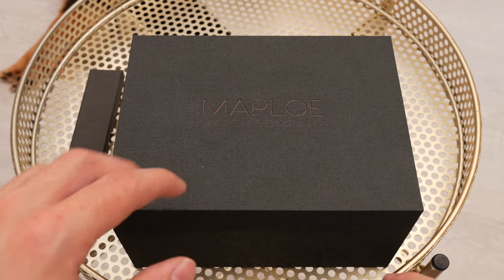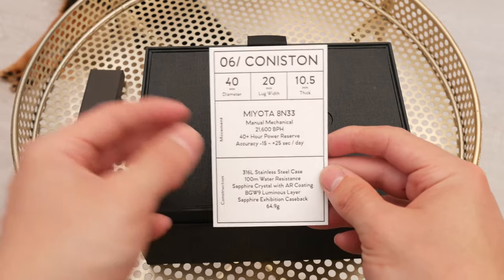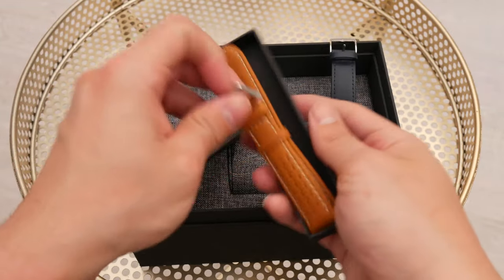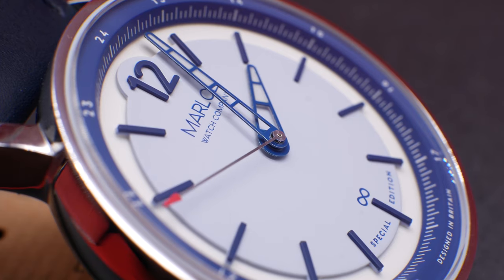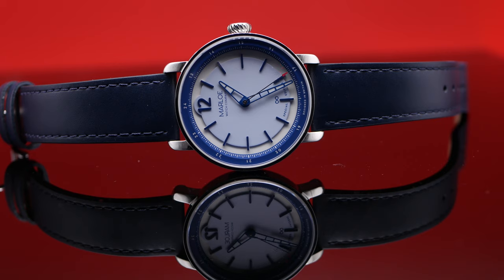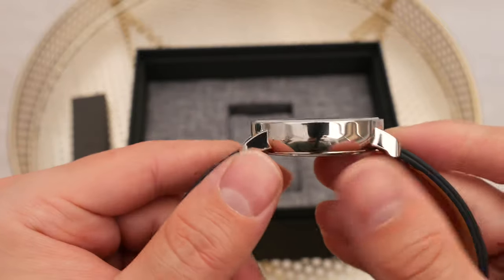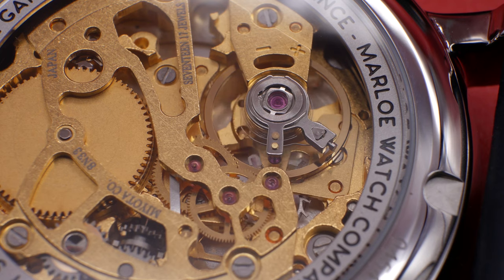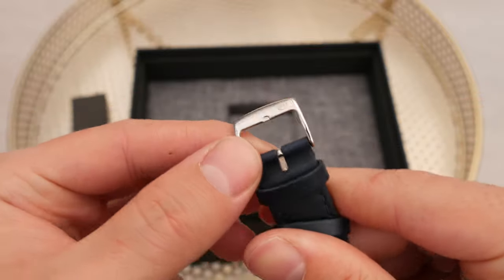A Stunning British designed watch - Marloe Coniston Speed Edition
Today we are going to be having a look at a british watch company called Marloe and one of their most interesting models, the limited edition Coniston, a designed in Britain watch that punches well above its weight costing less than 300 pounds and delivering a multitude of design and build quality features that we rarely see in watches in this range.